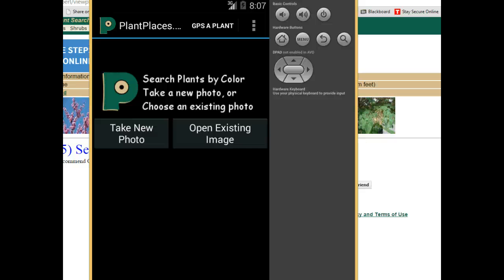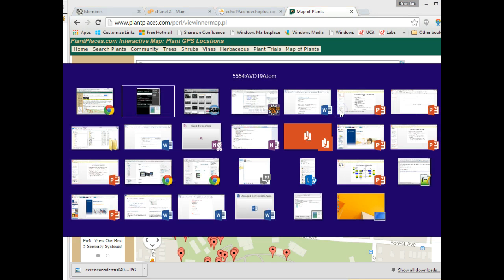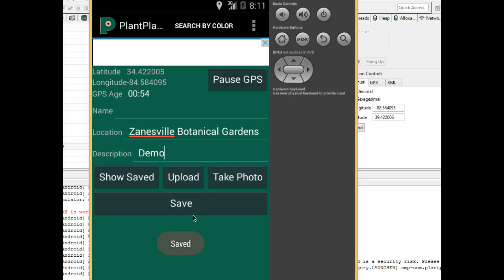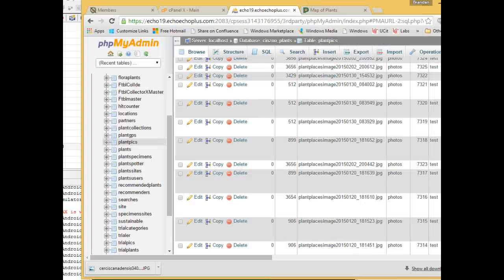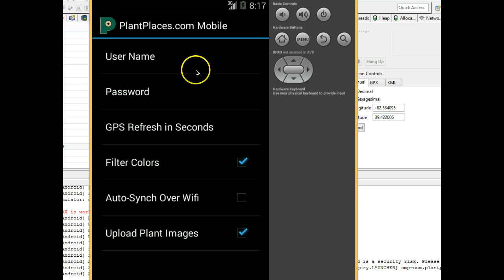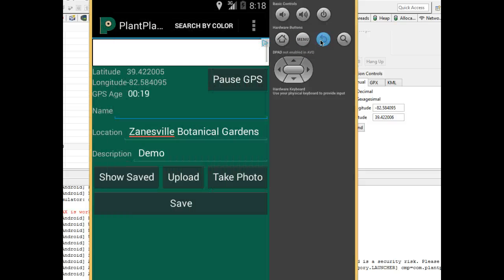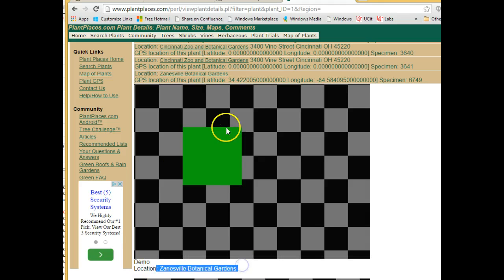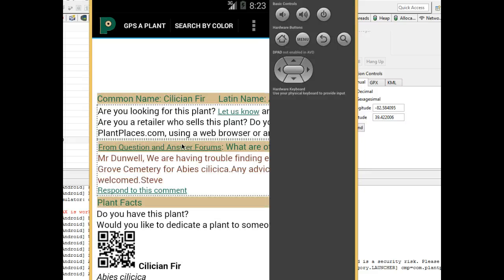GPS a Plant, post to a website with PlantPlaces.com Mobile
GPS a plant, see your plans on a map, photograph plants, and synchronize your GPSed plants with the cloud, using PlantPlaces.com Mobile for Android.